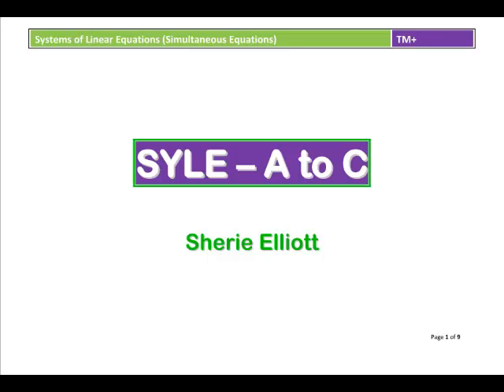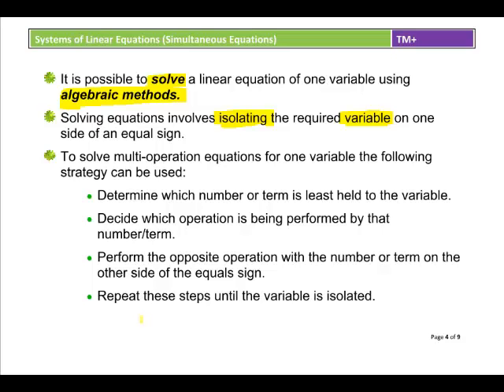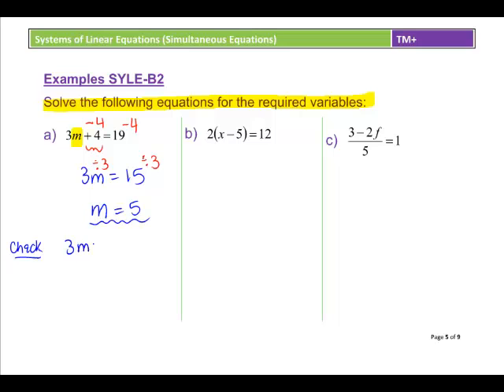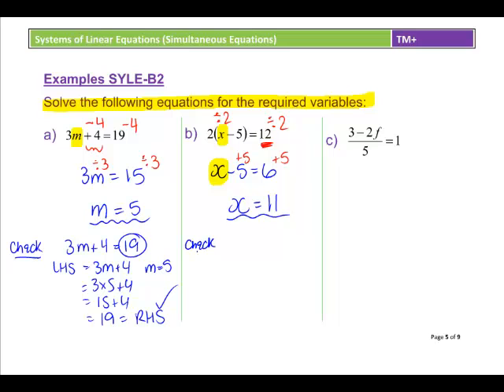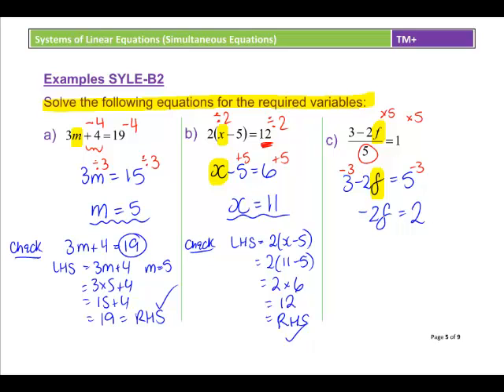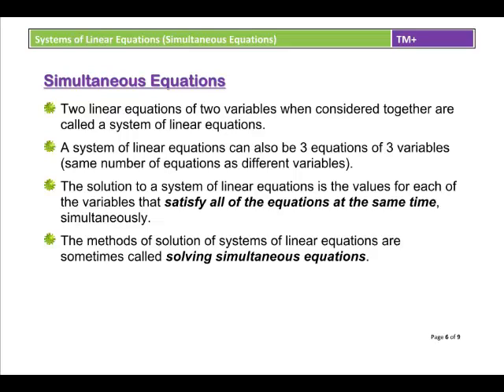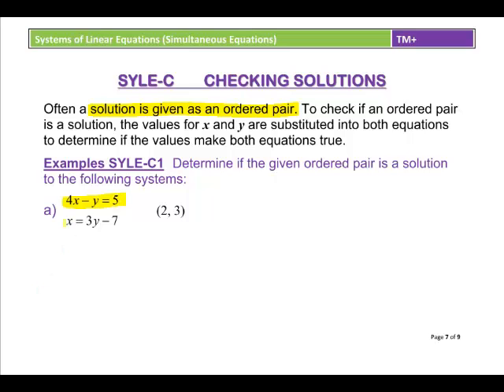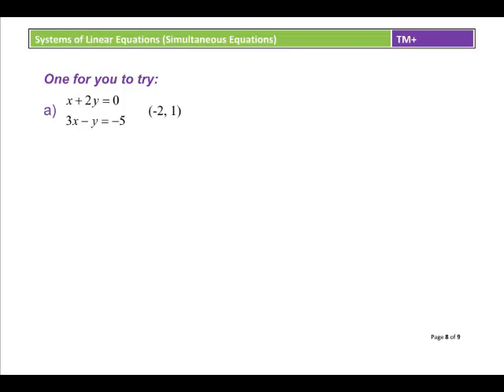SYLE A TO C